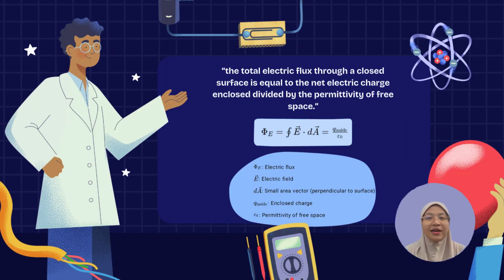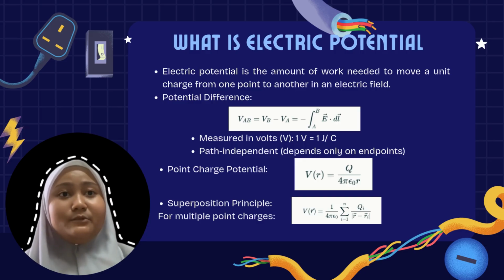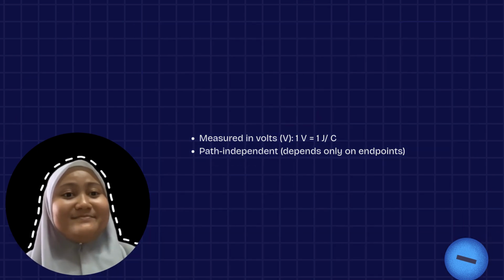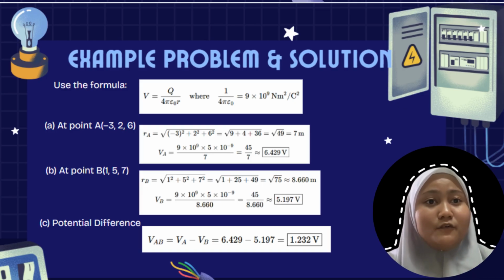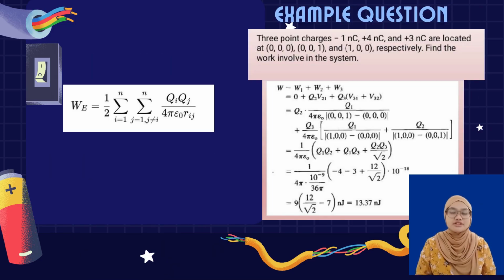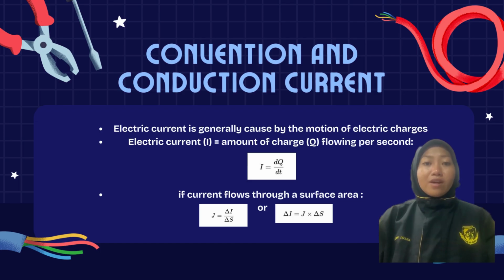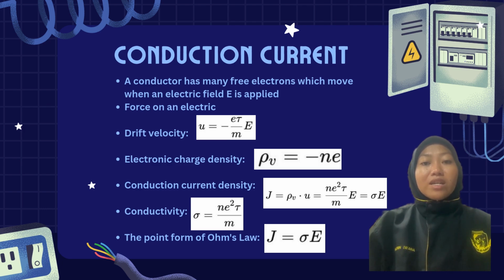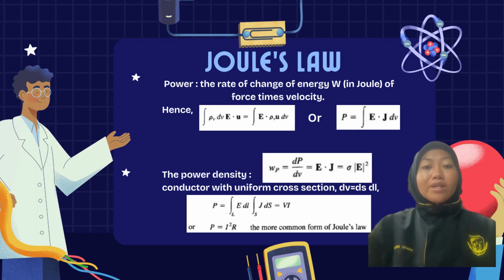PHY568 ELECTRICAL AND MAGNETISM VIDEO ASSIGNMENT